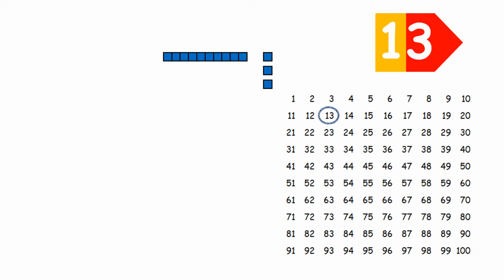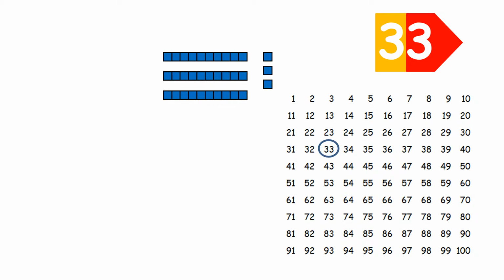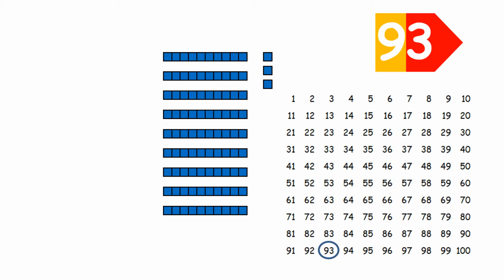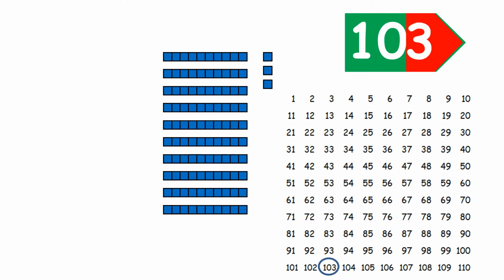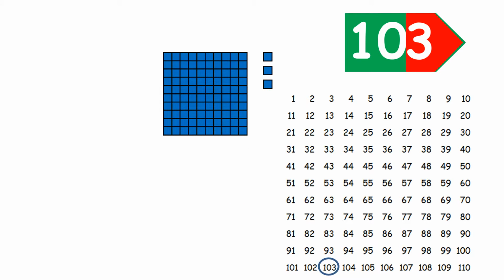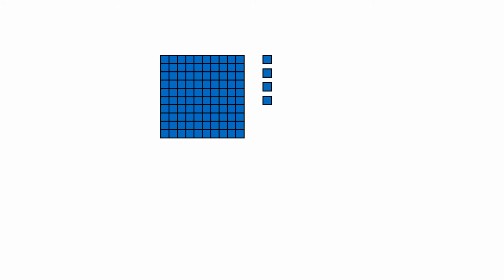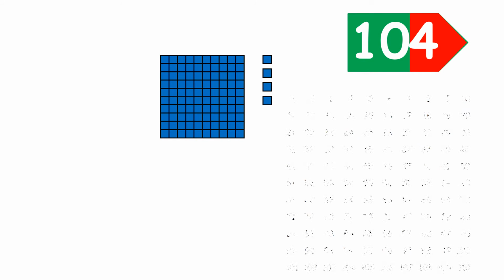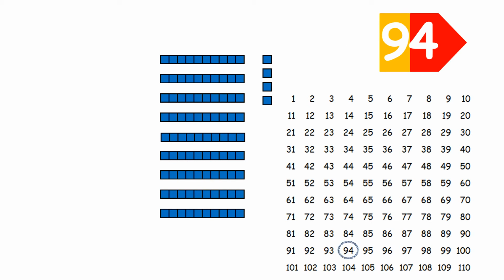Count on or back in steps of 10